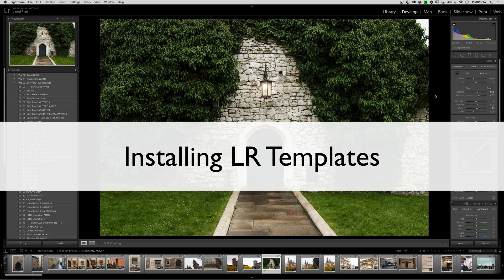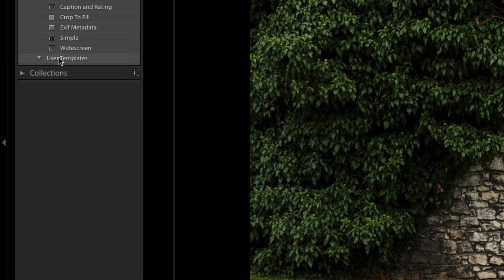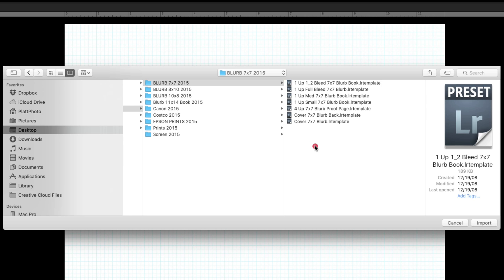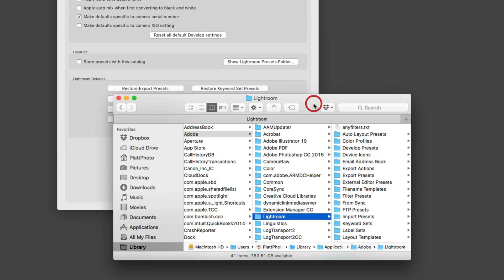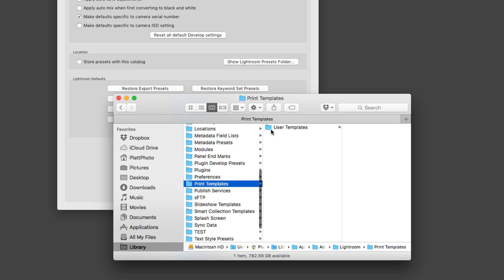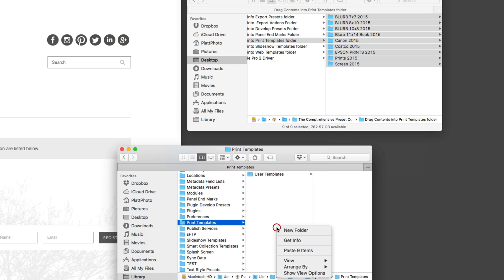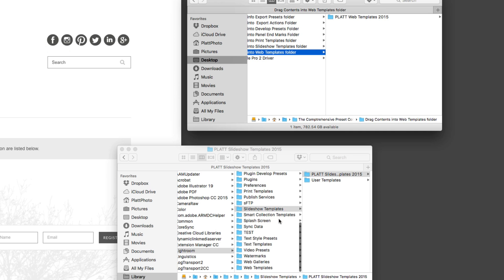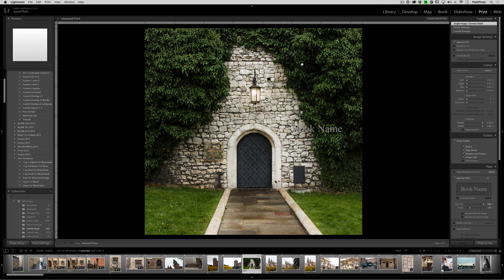Installing Lightroom Templates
This video will teach you how to install Lightroom Templates in the Slideshow, Print and Web Modules.